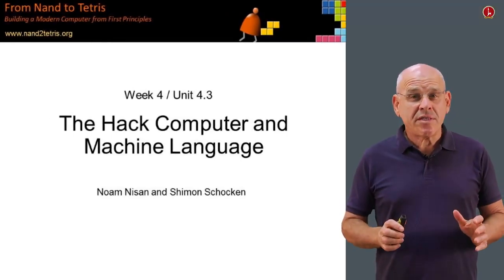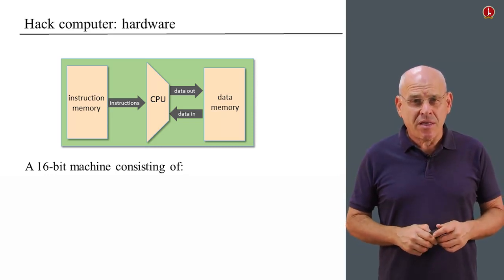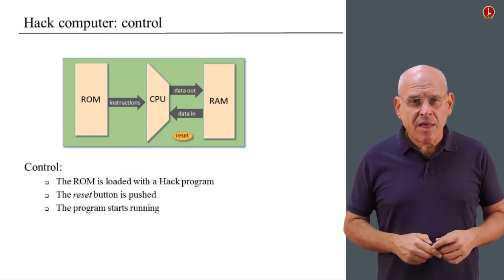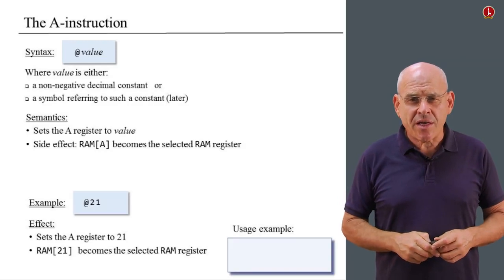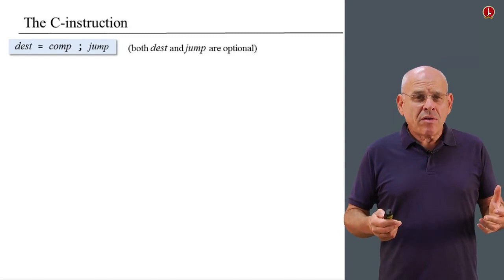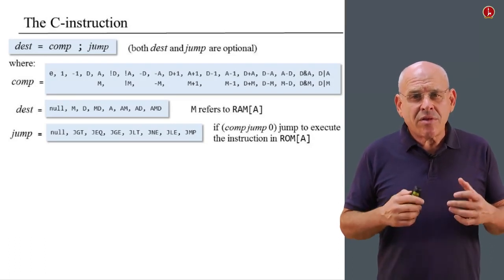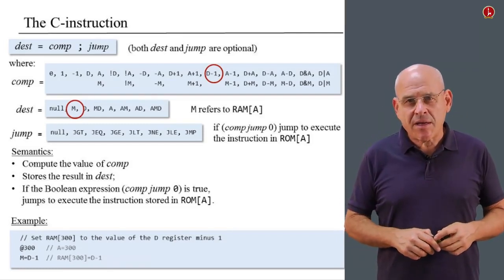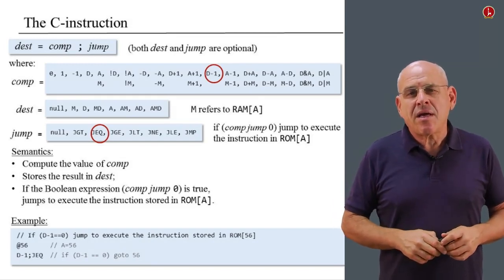[Part 1] Unit 4.3 - The Hack Computer and Machine Language